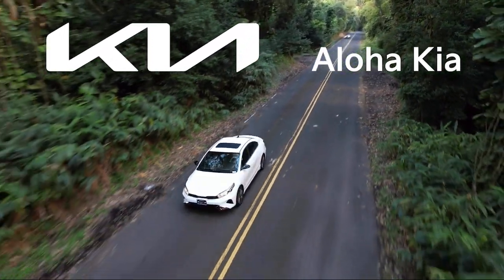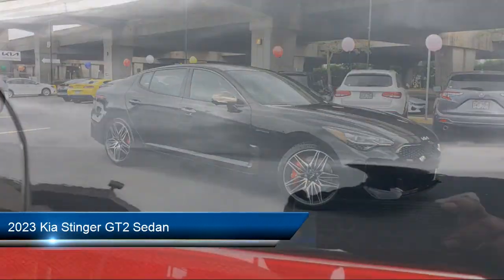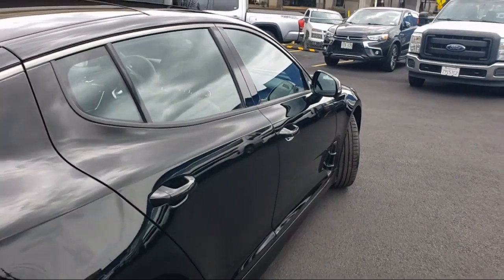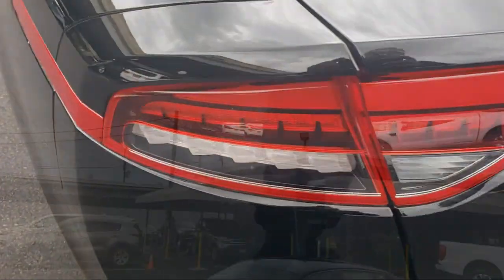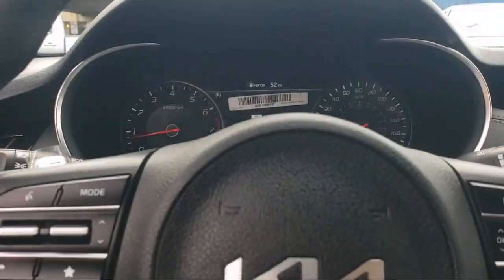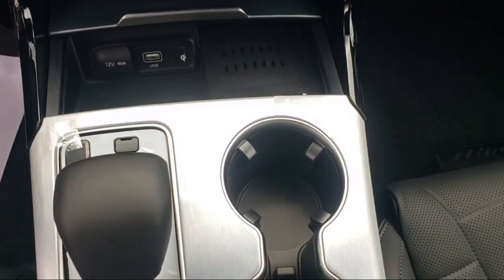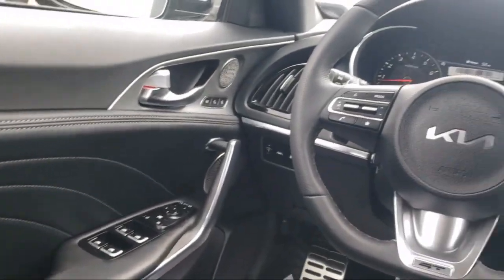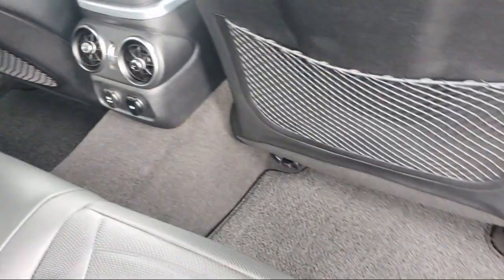2023 Kia Stinger GT2 Sedan Honolulu Salt Lake Kalihi Kahala Manoa Aiea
2023 Kia Stinger GT2 Sedan Stock Number: 131705 Vin:KNAE55LC4P6135366.

Aloha Kia Airport New is proudly serving our friends and neighbors in Honolulu, Salt Lake, Kalihi, Kahala, Manoa, and Aiea. or give us a call at for more information about this or any of our other vehicles.
Aloha Kia Airport New
2841 N Nimitz Highway